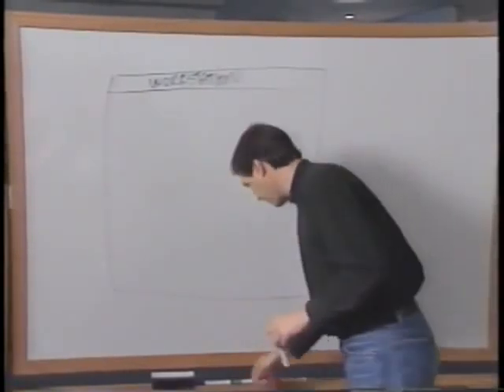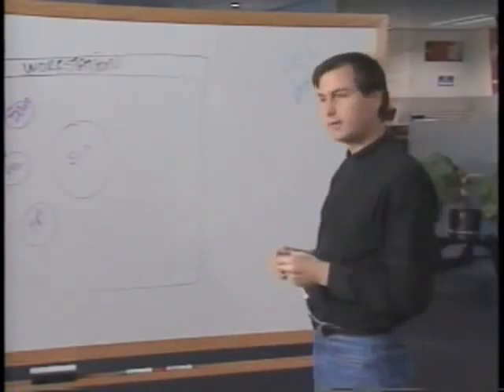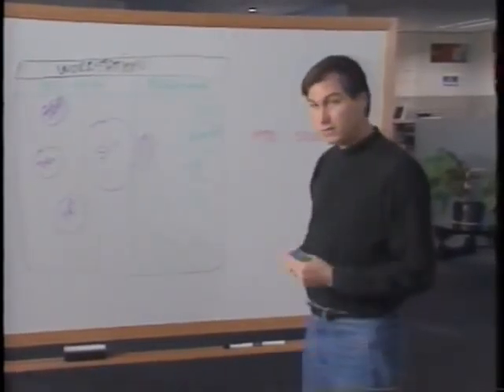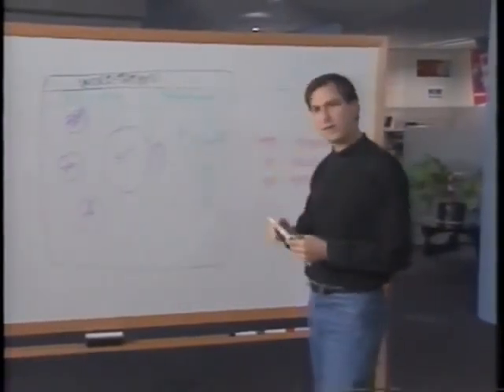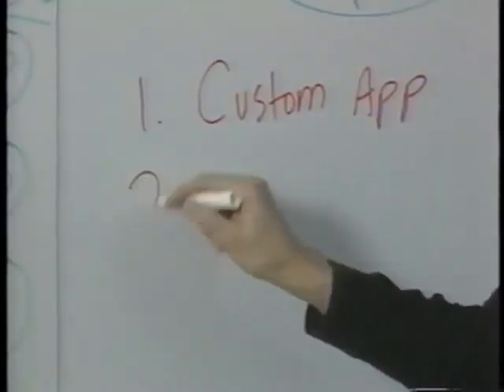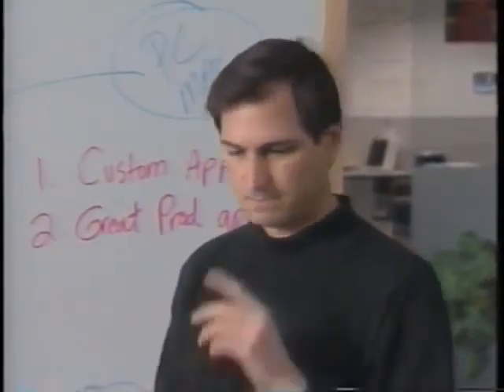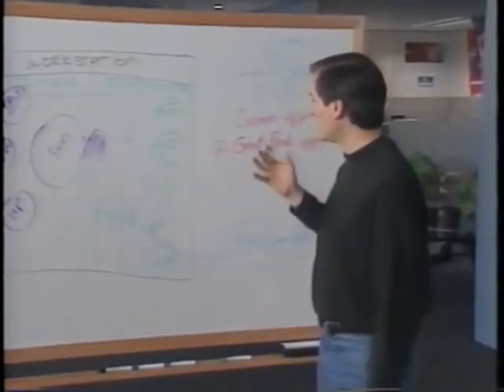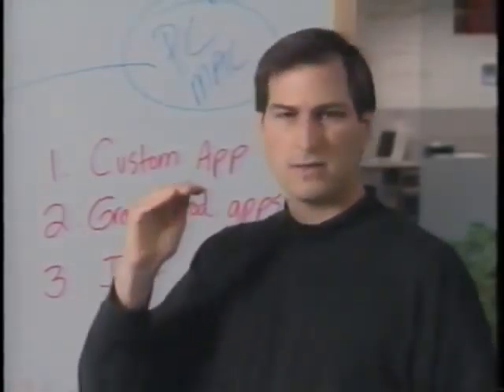Steve Jobs - NeXT marketing strategy video 1991